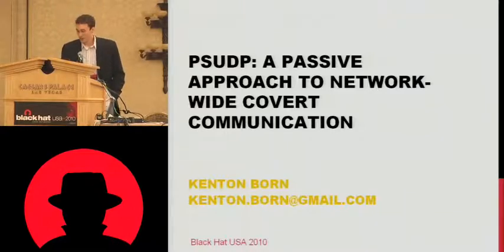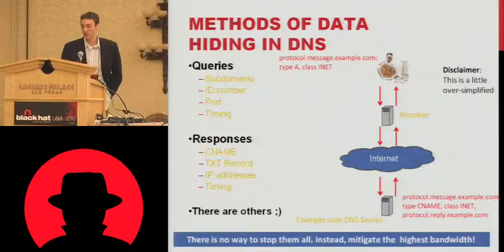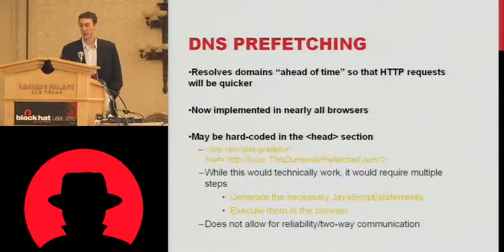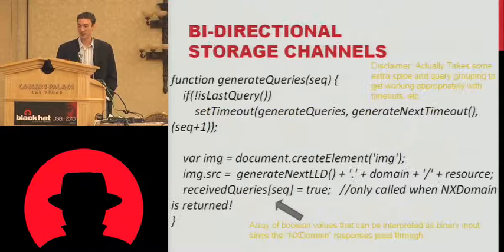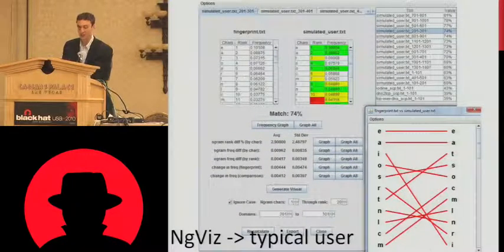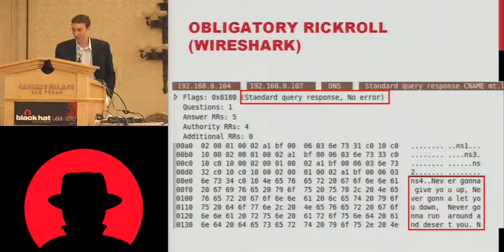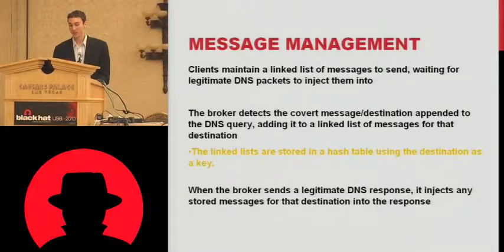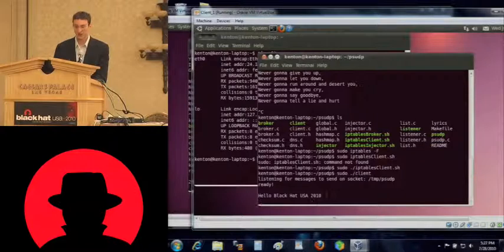Blackhat 2010 PSUDP a passive approach to network wide covert communication Kenton Born Part